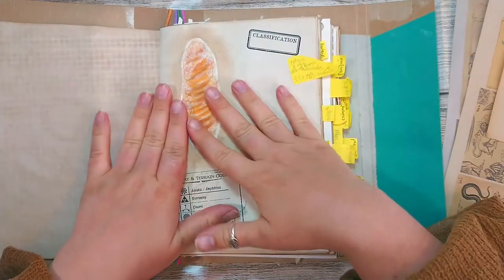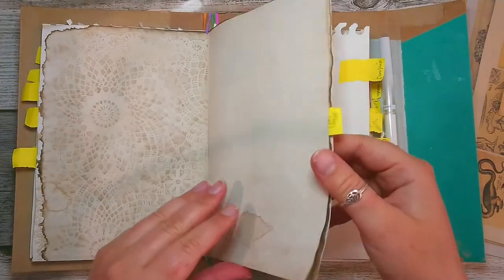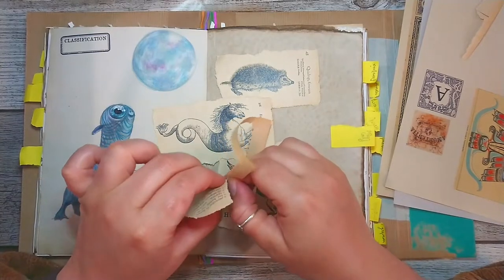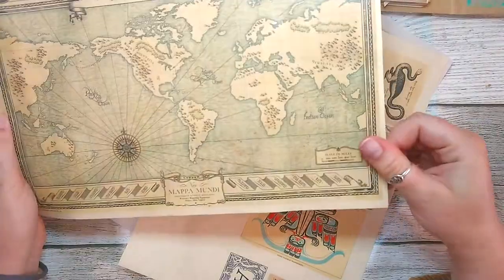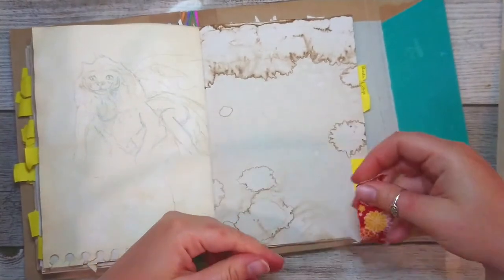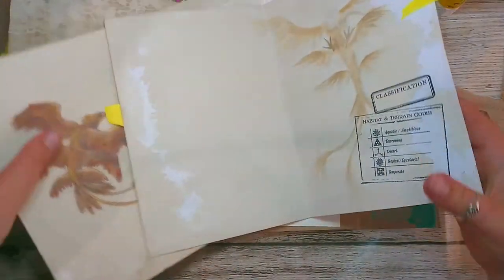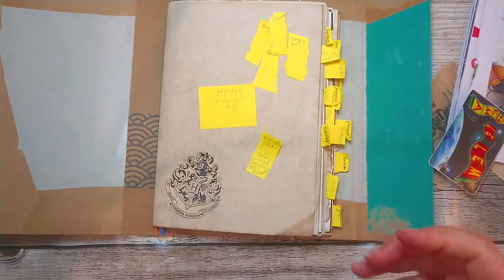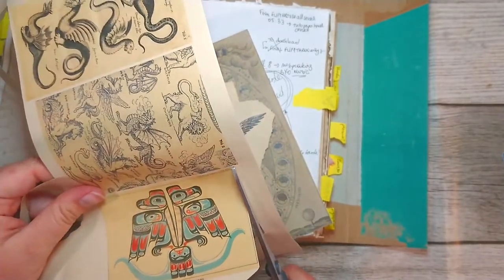Part 2 FANTASTIC BEASTS - Newt Scamander's journal with painted watercolour - timelapse and tutorial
I have been working on Newt Scamander's journal from the movie Fantastic Beasts (that I adoore!). So here are a few videos of my watercolour paintings and the making of the journal. I will publish the videos as I make it, and I might also make some creatures, some dangles like the Zouwu's toy, etc...!! Let me know if you are as excited as I am and if there are any creatures in particular you love and want to see !

I hope you enjoy it ! Let me know if you want more !! :-)